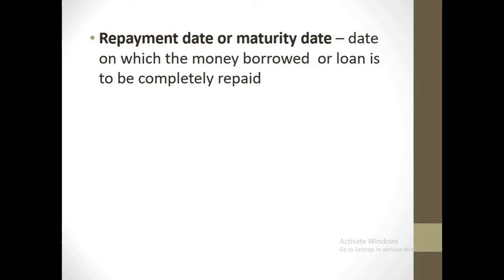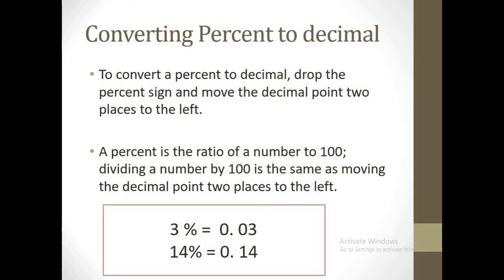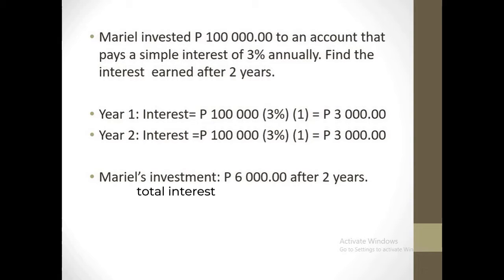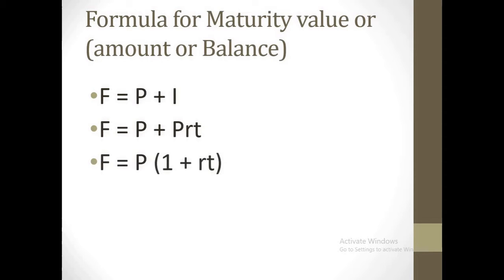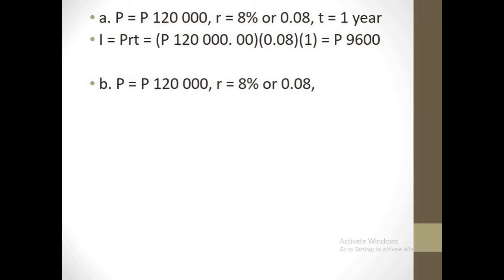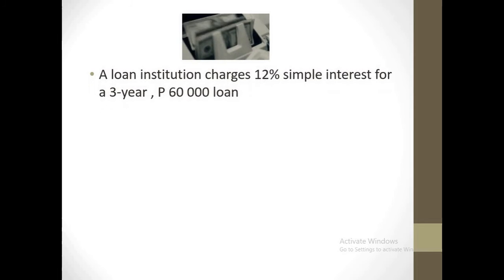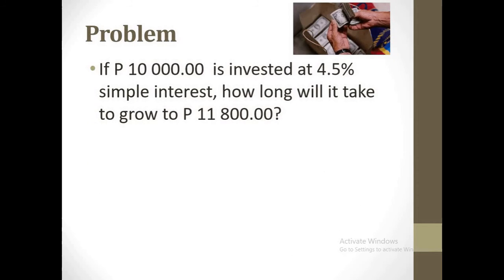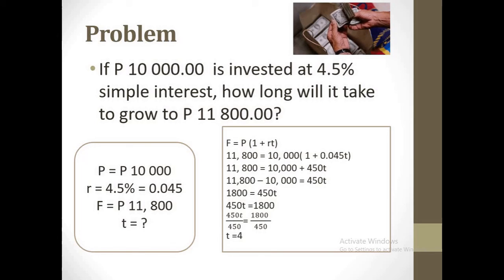Simple Interest, Future Value of Simple Interest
Hello everyone!
Here is an educational video about simple interest.